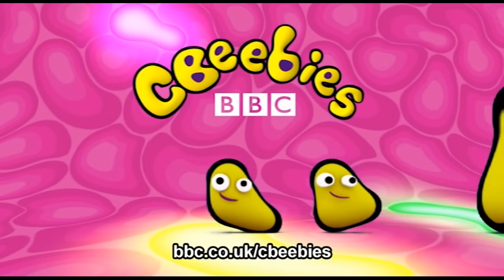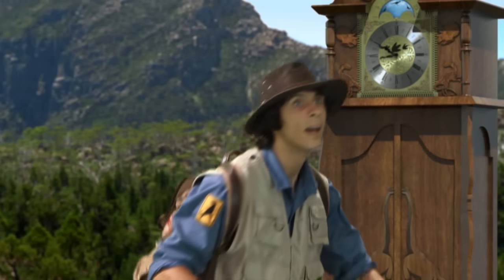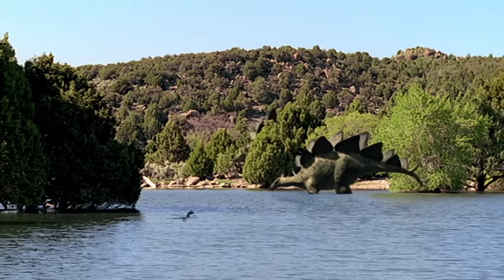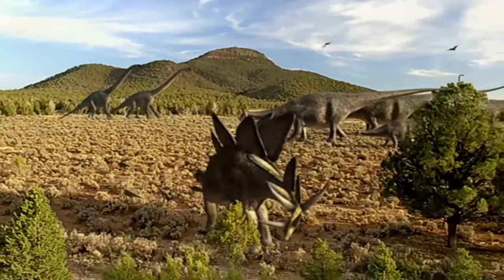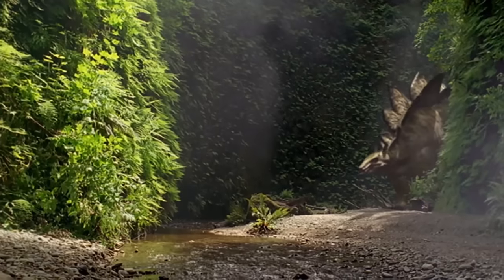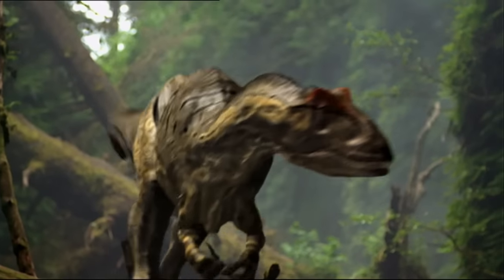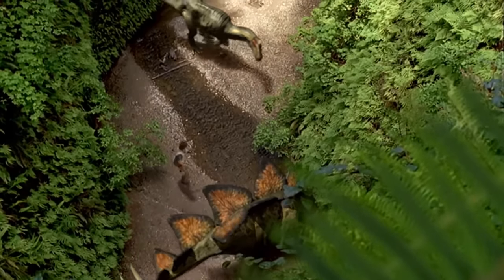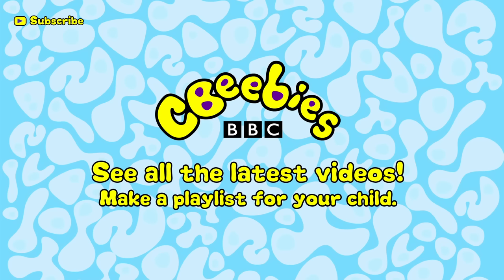Andy's Dinosaur Adventures - Stegosaurus Facts - CBeebies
CBeebies - Find out more about dinosaurs with Andy.